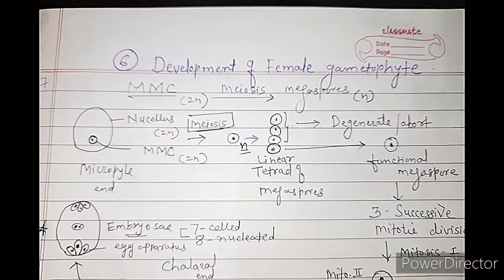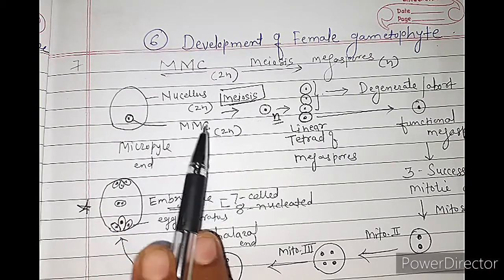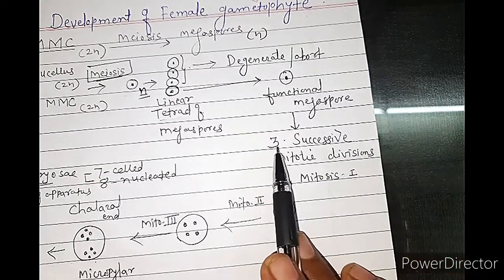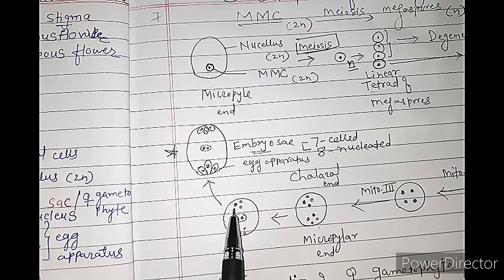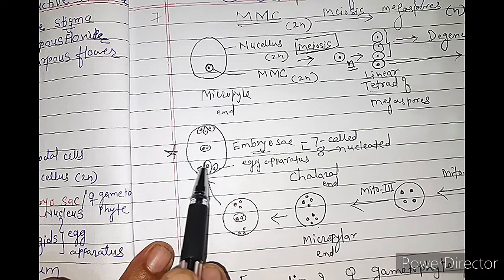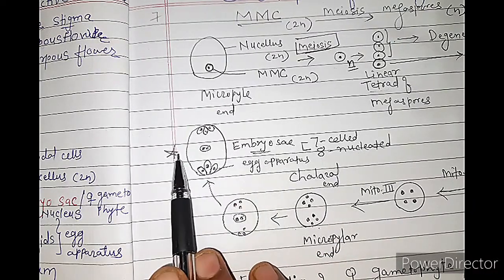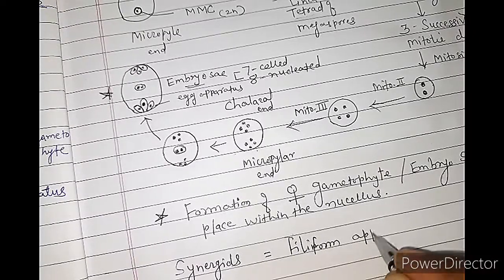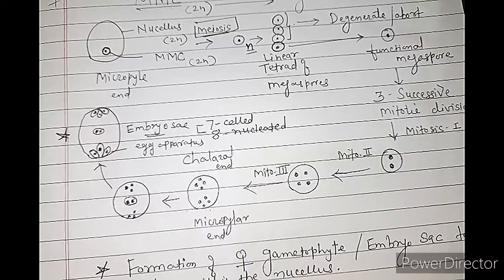Lecture-ch-1-Topic-Development of female gametophyte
Development of female Gametophyte.